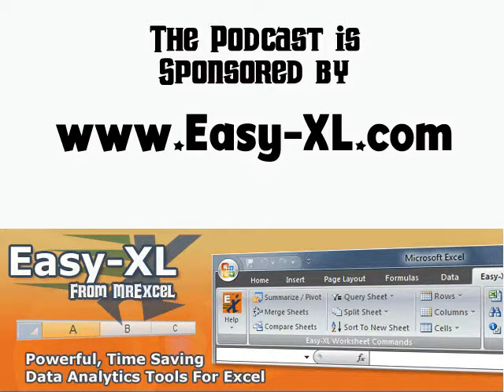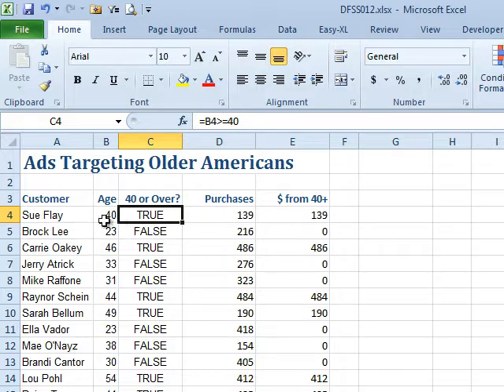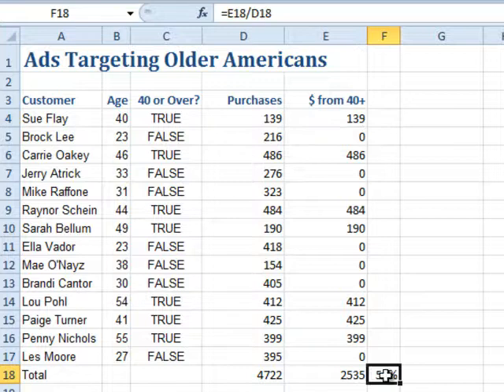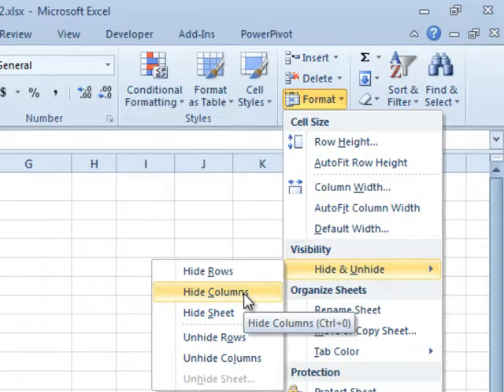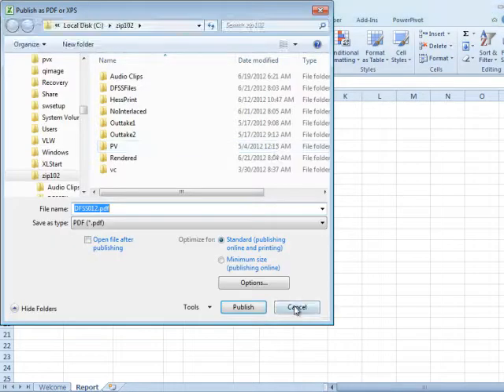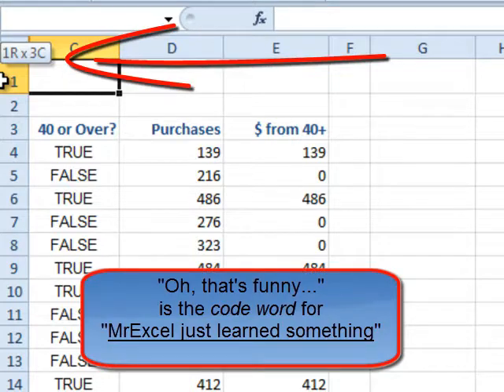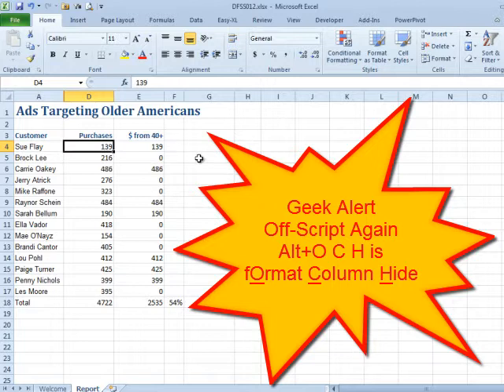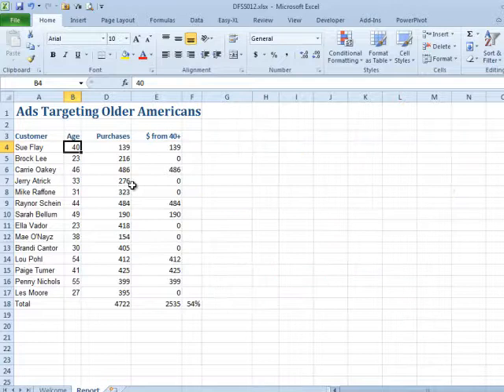Excel - Hide or Unhide Columns in Excel - Episode 1603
Microsoft Excel Tutorial: How to Hide and Unhide Columns in Excel | Don't Fear the Spreadsheet Podcast.

Welcome back to another episode of Don't Fear the Spreadsheet Podcast, where we tackle all your Excel questions and fears. I'm your host, Bill Jelen, also known as MrExcel. Today's question comes from Tyler Dash, who wants to know how to hide or unhide columns in Excel.

This is a common issue that many Excel users face, especially when working with large and complex spreadsheets. You may have used certain columns for calculations or data analysis, but don't want them to show up on your final printed report. In this episode, we'll show you how to easily hide and unhide columns in Excel.

First, let's take a look at how to hide columns. Simply select the columns you want to hide by clicking on any cell within those columns. Then, go to the Home tab and under the Format section, click on "Hide & Unhide" and select "Hide Columns". This will hide the selected columns from view. Just be careful when sending the worksheet to someone else, as they may accidentally unhide the columns and see sensitive information. In that case, it's best to save and send the worksheet as a PDF to prevent any accidental unhiding.

Now, let's say you want to unhide columns that were previously hidden. The easiest way to do this is by selecting the columns on either side of the hidden columns, then going to the Home tab, clicking on "Hide & Unhide" and selecting "Unhide Columns". However, if the hidden columns are on the left side, you can use the "Go To" function by pressing F5 or Ctrl+G and typing in the cell reference of the hidden column. This will allow you to select and unhide just that specific column.
I hope this episode has helped you feel more confident in hiding and unhiding columns in Excel. Don't forget to check out our book, "Don't Fear the Spreadsheet", for even more Excel tips and tricks.

Table of Contents:
(00:00) Hiding or unhiding columns in Excel
(00:35) Explanation of why columns may need to be hidden
(01:01) Steps to hide columns B and C
(01:33) Reminder to be careful when hiding columns
(02:23) How to send a worksheet without showing hidden columns
(02:34) Explanation of how to unhide columns
(03:02) Tricky method for unhiding columns on the left
(03:26) How to unhide specific columns using the "Go To" function
(04:22) Cool trick for unhiding a single column
(04:32) Clicking Like really helps the algorithm

Today, Tyler wants to Hide Columns with the option to Unhide them in the future. There are several ways to do this based on ones' need. Today, in Episode #1603, Bill shows us a few ways to Hide and Unhide Columns as well as a sure method to convey data without risking those Hidden Columns being found by the recipient!

Many 'Beginner Oriented' Excel How-To books say they can bring you from zero to familiar with the important features of Microsoft Excel -- 'Don't Fear The Spreadsheet' actually will. Why are we so confident? Because the questions in this book - were asked by an absolute Excel Beginner -- Tyler Nash -- with the answers provided by three (3) Microsoft MVPs specializing in and dedicated to teaching others Microsoft Excel, from the ground up -- Kevin Jones, Tom Urtis and Bill Jelen.